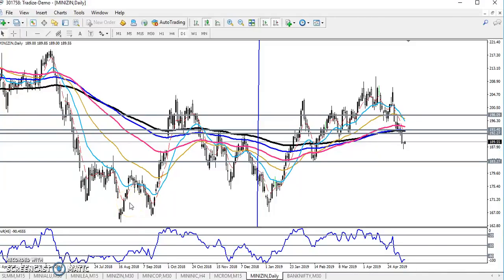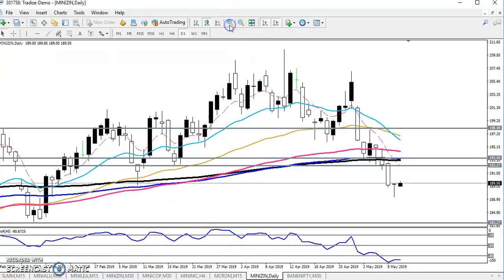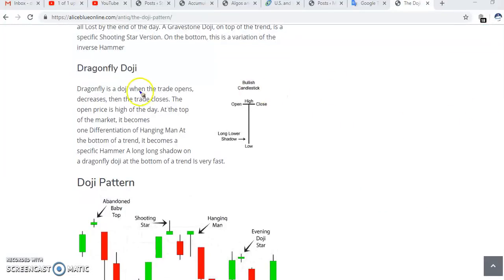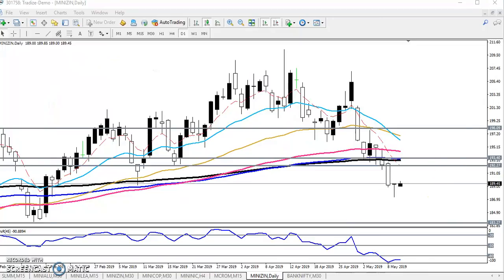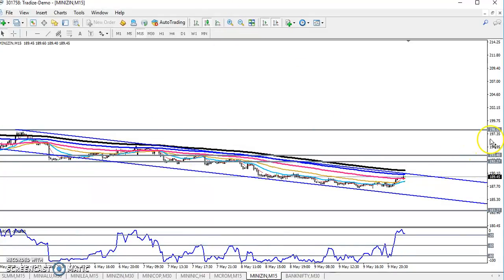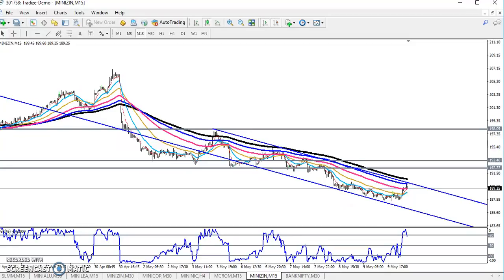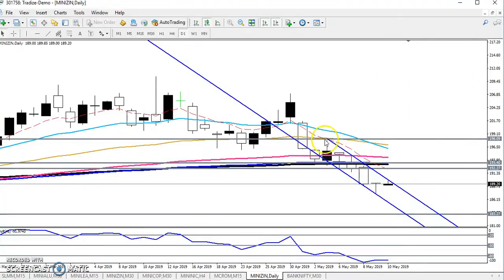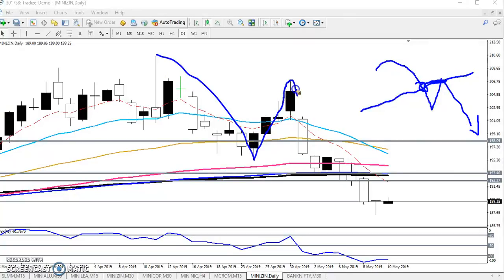Today Zinc Market Research 10.05.2019 (English)